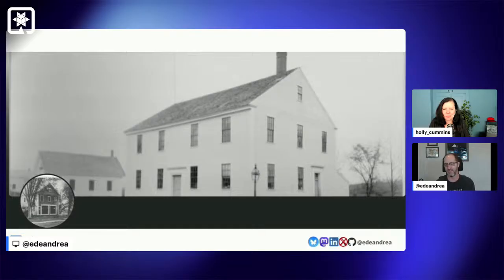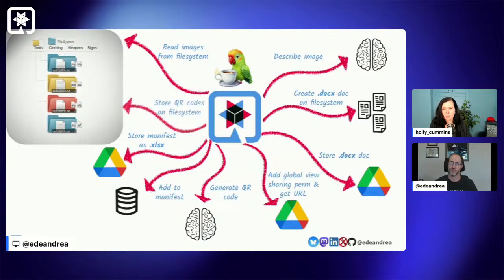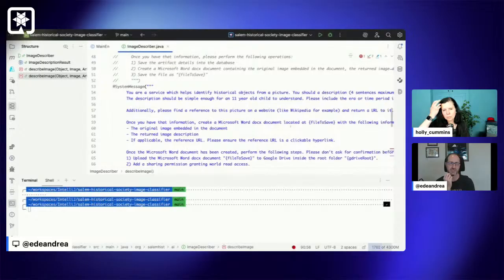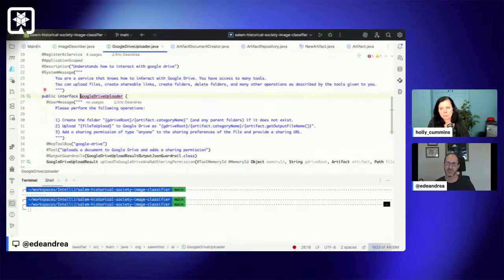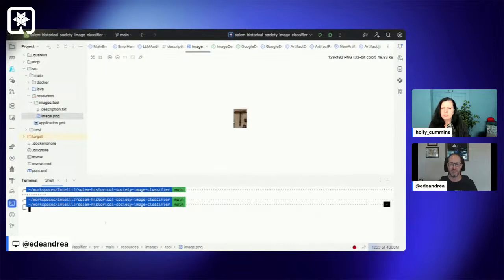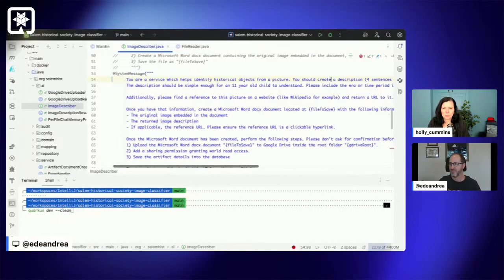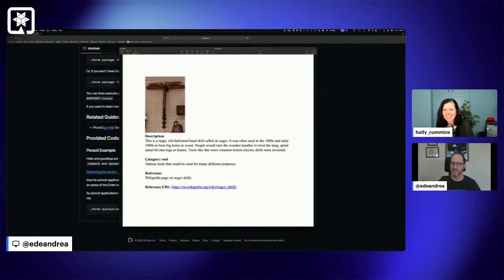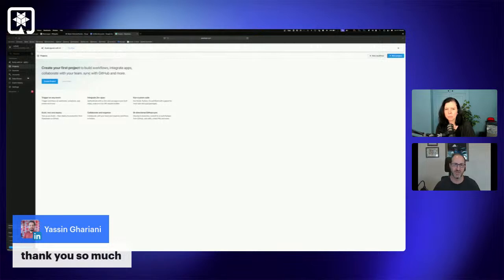Quarkus Insights #208: Java & AI: A Real World Use Case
Is the AI hype is worth it? Join Eric Deandrea as he talks about a project he's been working on. He'll go through the problem, the solution, and also some non-functional requirements and constraints that led him to the eventual solution.